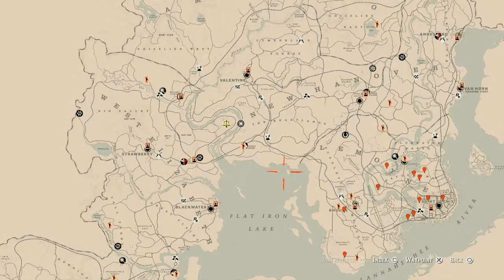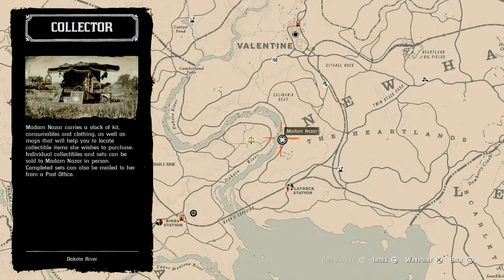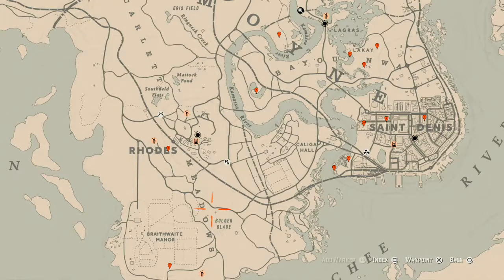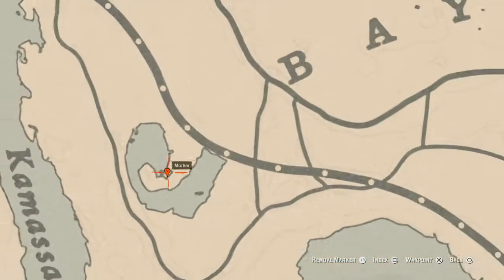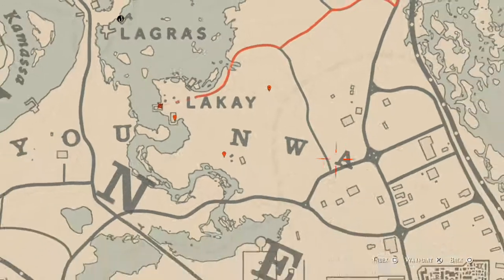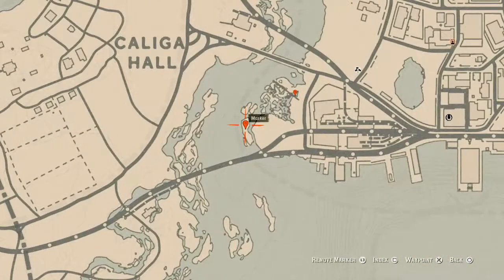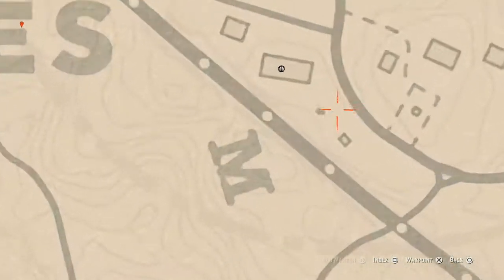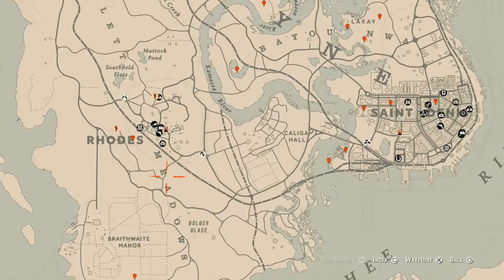Red Dead Online Daily Cycle Update For May.19th 8pm EST until May.20th 8pm EST